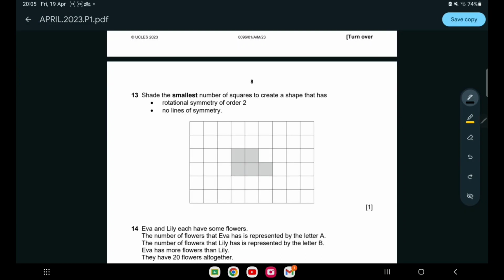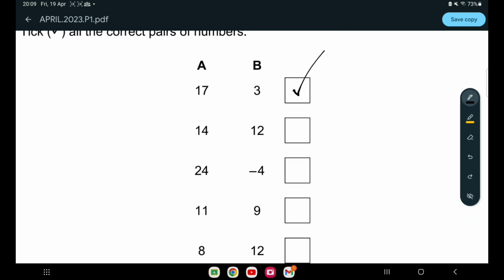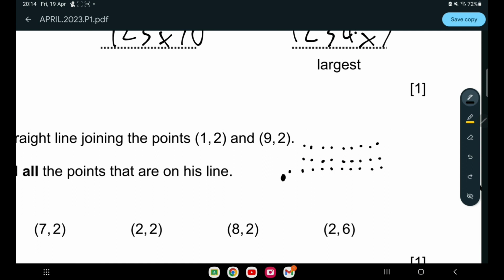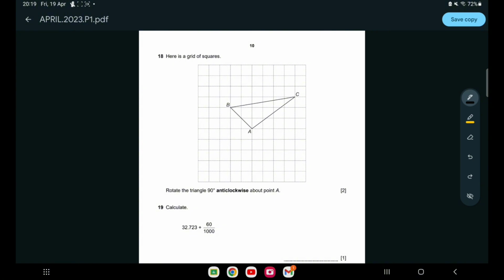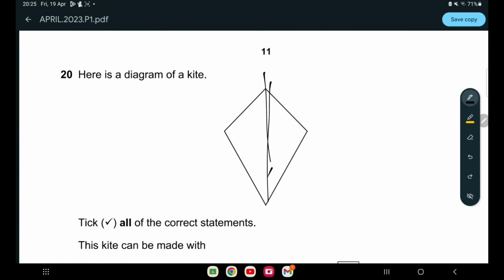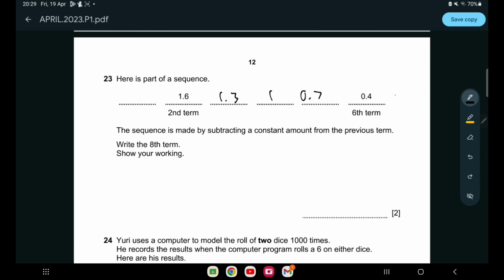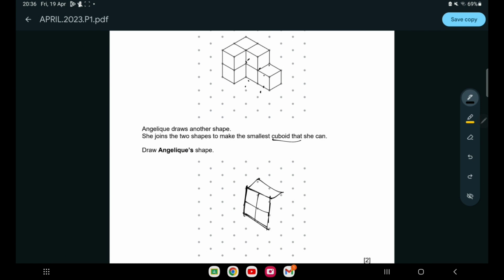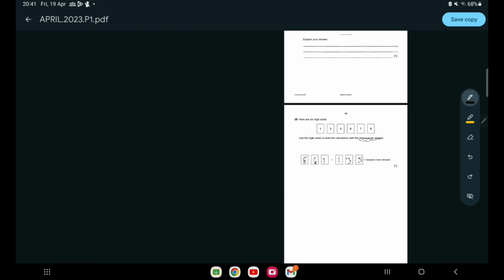Checkpoint April 2023 part 2